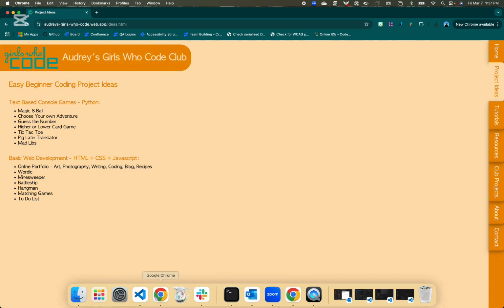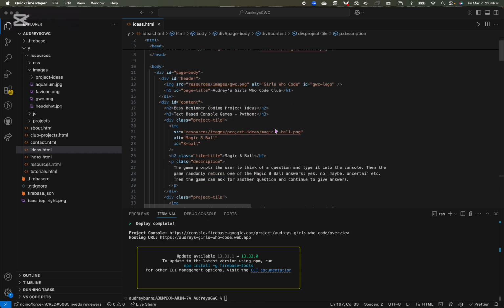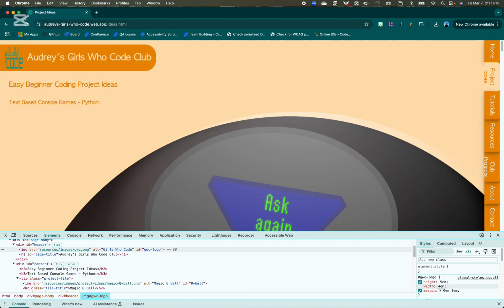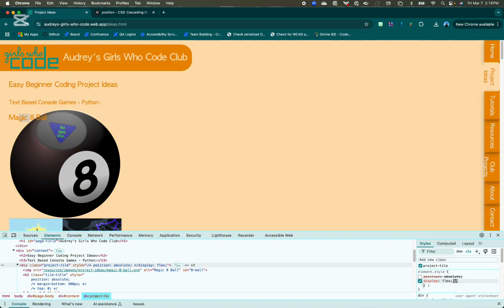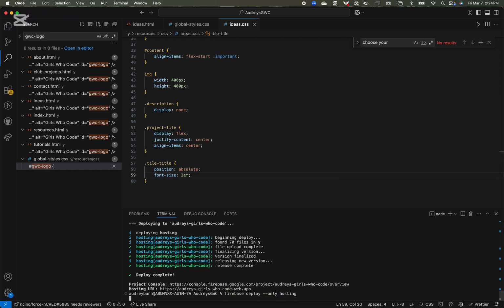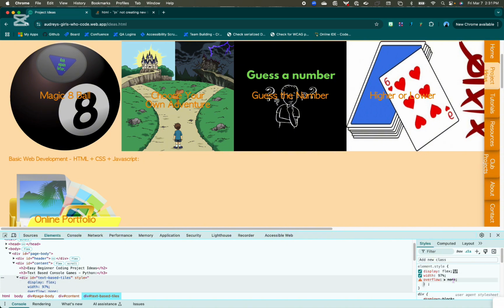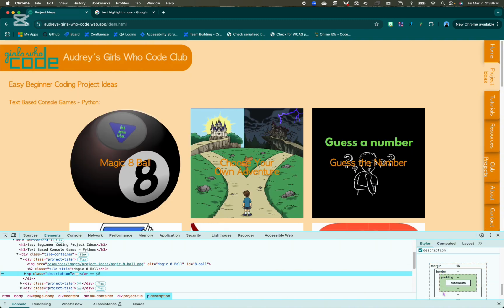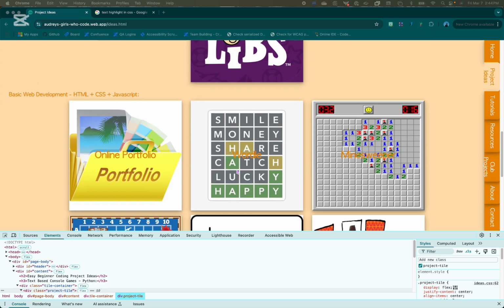GWC Website Rework - Project Ideas Page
Watch how I upgrade our Girls Who Code website's project ideas page! Turn a boring html bulleted list into interactive tiles with images, titles, and descriptions.